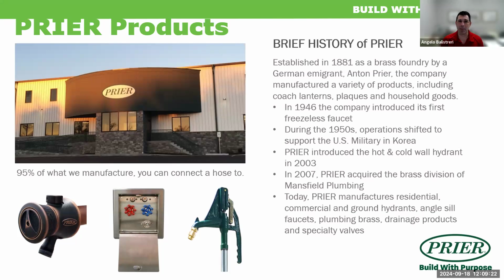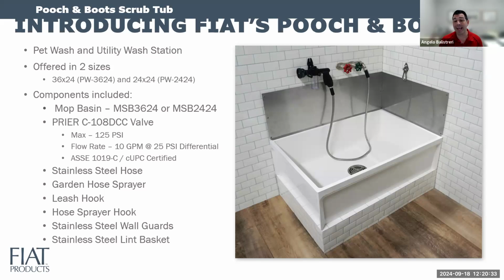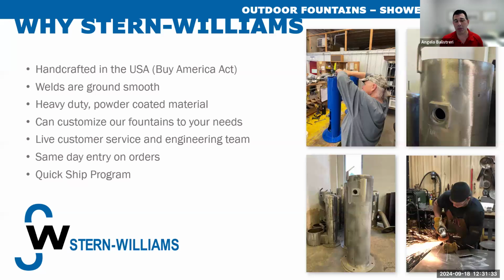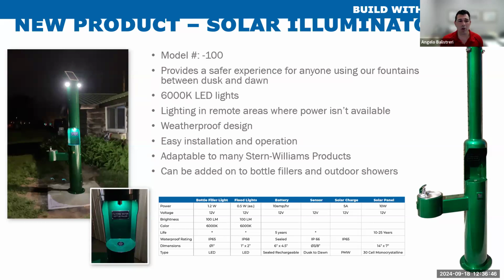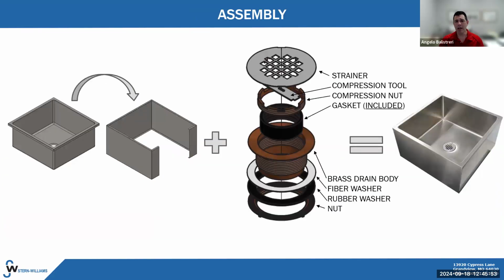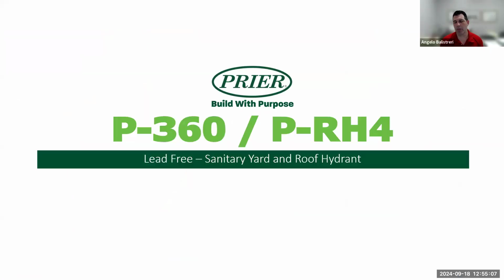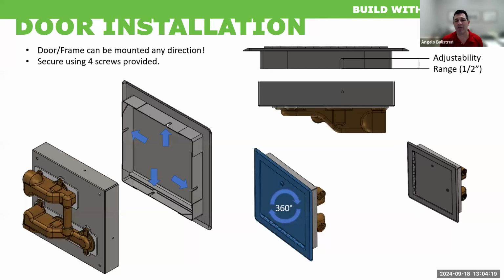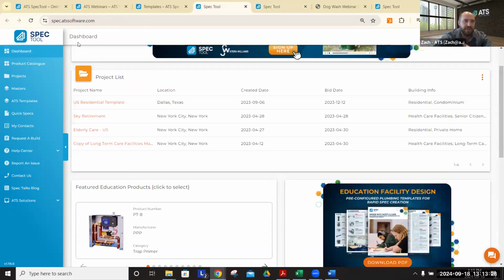New Product Review: Dog Wash Station, Solar Water Fountain & More with Stern Williams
ATS SpecTool presents a new product review featuring Stern Williams' latest innovations, including an all-in-one dog wash station, solar-powered water fountains, and a new stainless steel mop sink, all designed for ease of use and installation.

Key Takeaways:

• Fiat's Pooch & Boots Scrub Tub: An all-in-one pet wash station (available in two sizes) simplifying installation and offering hot/cold water options. Includes a mop basin, valve, hose, leash hook, and wall guards.
• Stern Williams' Solar Add-on: A solar-powered lighting system for drinking fountains and shower towers, improving nighttime visibility and eliminating the need for electrical wiring.
• Stern Williams' Stainless Steel Mop Sink: A lighter, more contemporary alternative to traditional terrazzo sinks, offering easier installation, enhanced durability, and superior hygiene. Includes sound-deadening features.
• Prior's Sanitary Yard/Roof Hydrant: A frost-proof design eliminating the need for winterization and preventing contamination from high water tables. Uses a piston water displacement system for efficient draining.
• Prior's Narrow Wall Valves (P623 & P628): Designed for narrow wall applications (fitting within a 3-inch capacity), offering an integral stop for easier servicing.
• ATS SpecTool: A free online product selection tool for architects and engineers, offering various format downloads (PDFs, Revit files, schedules, specs) and facilitating project collaboration.
• Domestic Manufacturing: Emphasis on all featured products being domestically manufactured in the US.